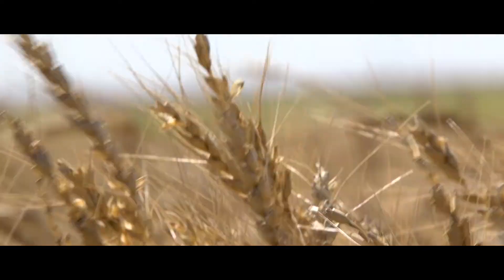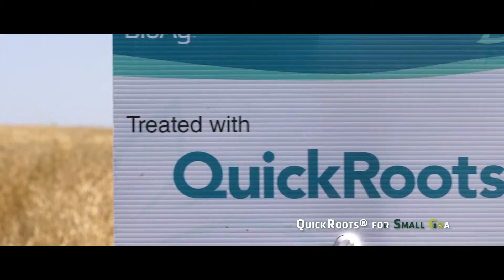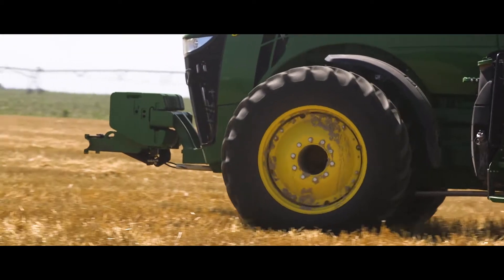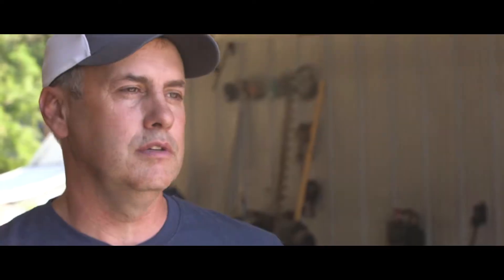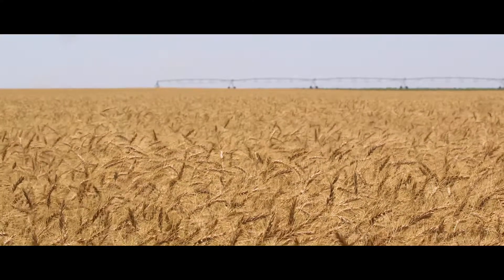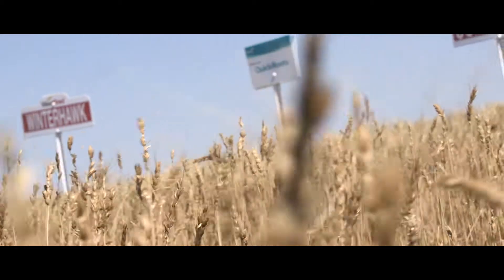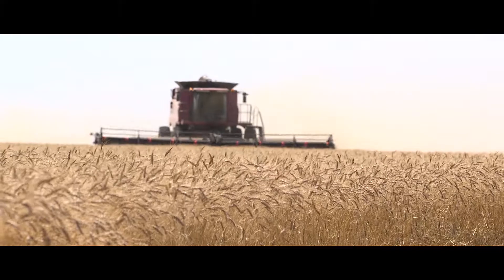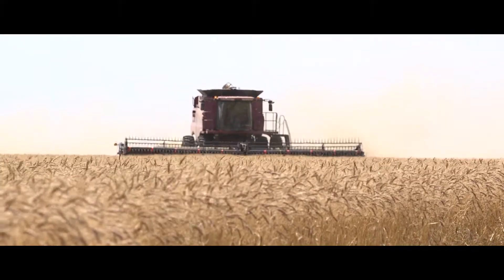Acceleron® BioAg: Taking Part in the Future of Agriculture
BioAdvantage Trial Participant Darcy Nickel likes seeing how new products perform across different conditions he has in his fields. After testing QuickRoots® Technology from Acceleron® BioAg on his crops, Darcy is sold on how well the product helps improve plant performance.